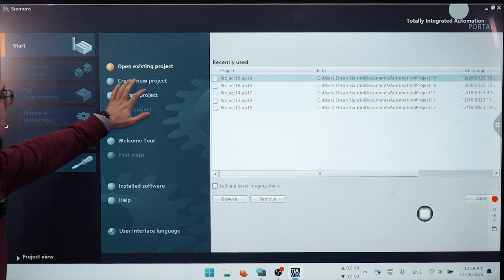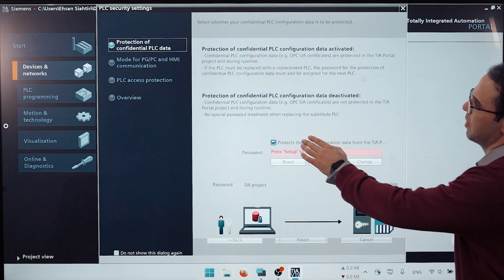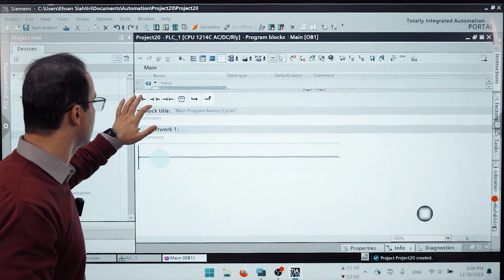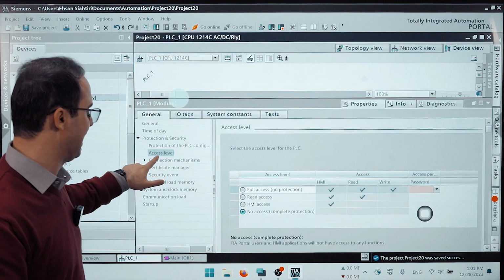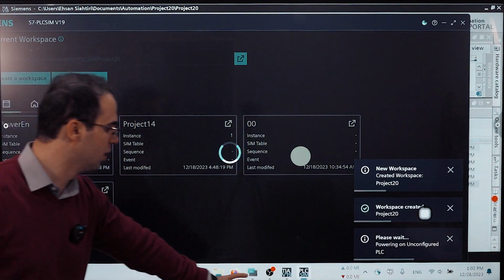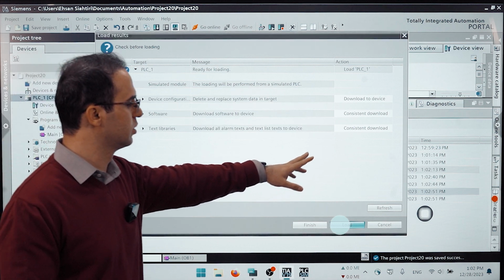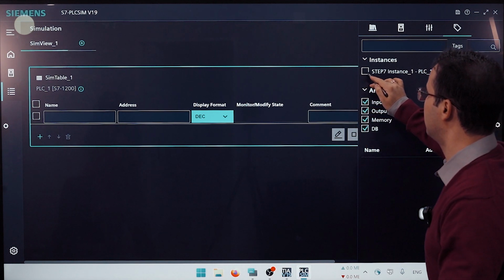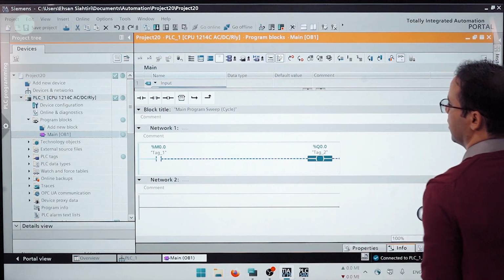How to Get a FREE PLC Device!!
In this video, I told you how to use PLC (Siemens) for free, completely and with all the features!!